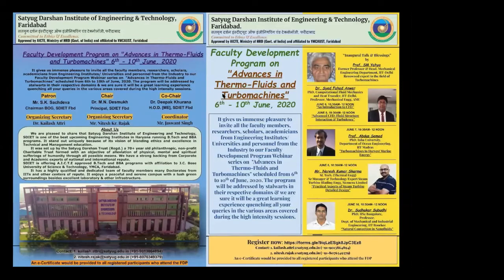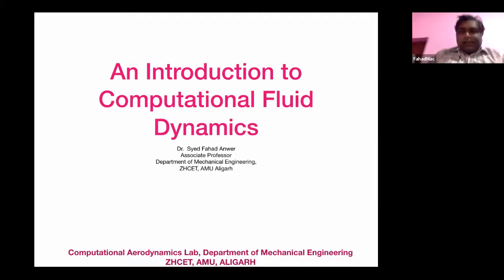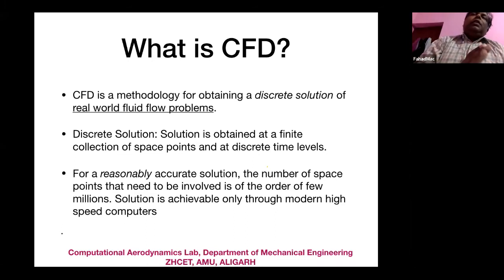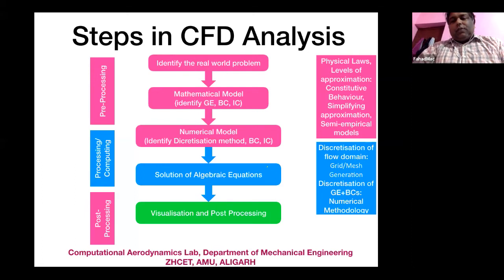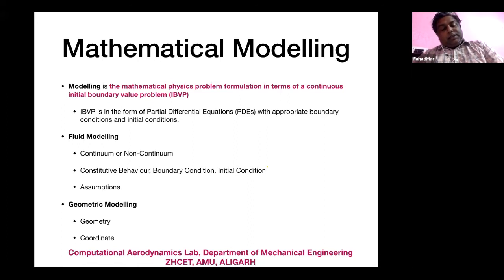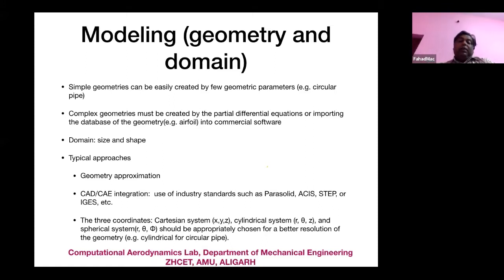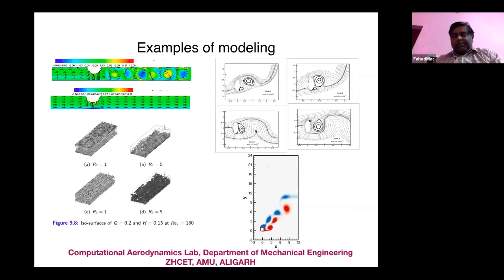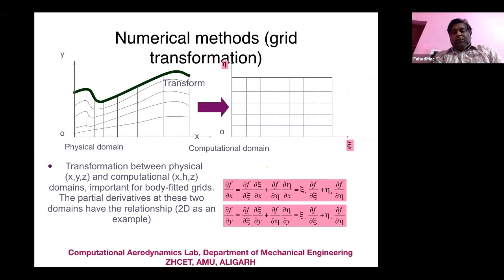Faculty Development Program on Advances in Thermo-Fluids and Turbomachines (June 6-10)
Prof. S.M. Yahya, former professor & head, Mechanical Engineering Department, IIT Delhi is and a renowned expert in the field of Turbomachines  started off the FDP with his inaugural talk and blessings.
Dr. Syed Fahad Anwer, PhD. Computational Fluid Mechanics and heat transfer IIT Delhi, gave an introductory session on CFD. Also in his another session he touched upon Advanced CFD (Fluid structure Interactions and turbulence).